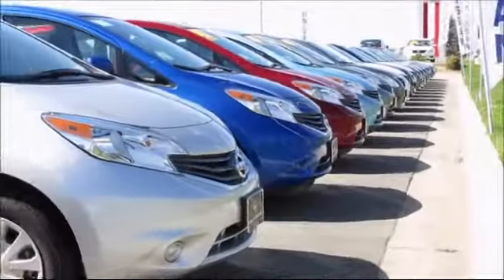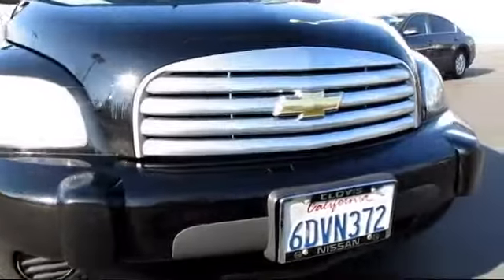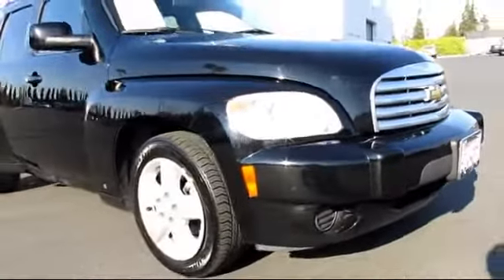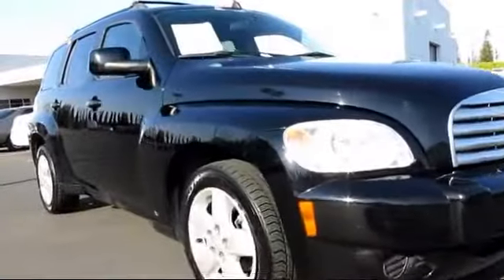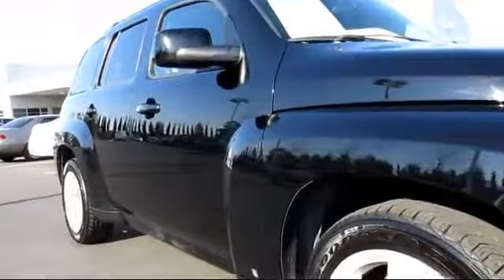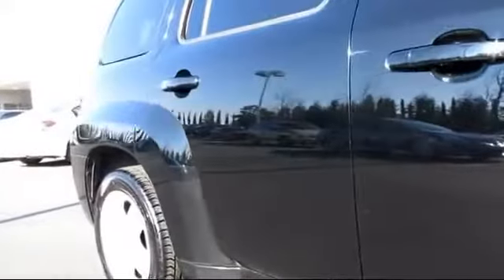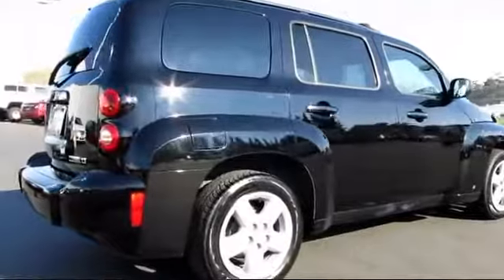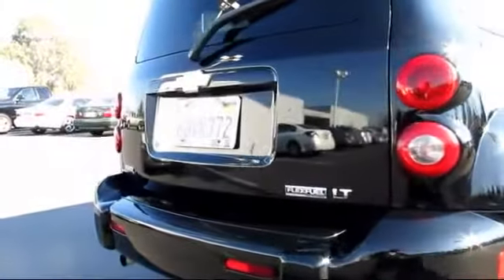2009 Chevrolet HHR Clovis Fresno Selma Madera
2009 Chevrolet HHR Stock Number: 9S544319TX Vin:3GNCA23B09S544319.

Lithia Nissan of Fresno: servicing  Fresno, Clovis, Selma, Madera, Merced & Central California
Give us a call at or visit our for more information about this or any of our other vehicles.

370 W. Herndon Ave